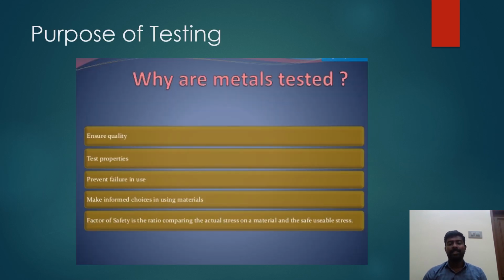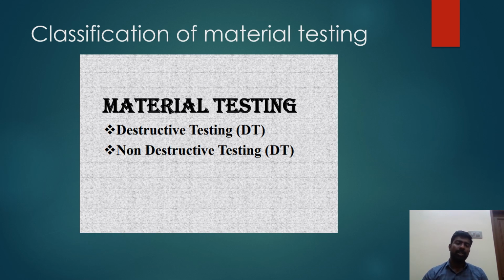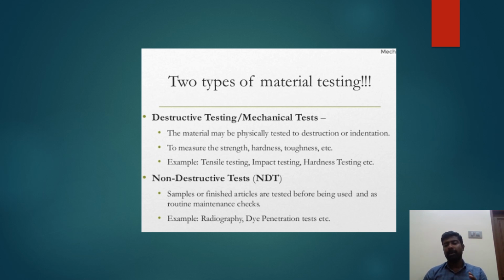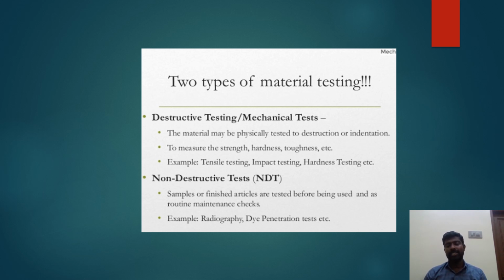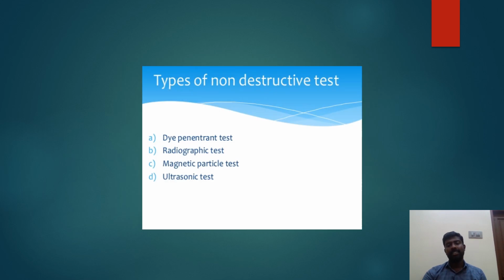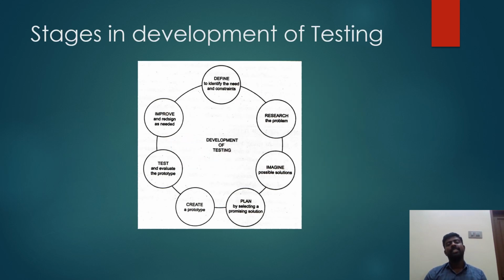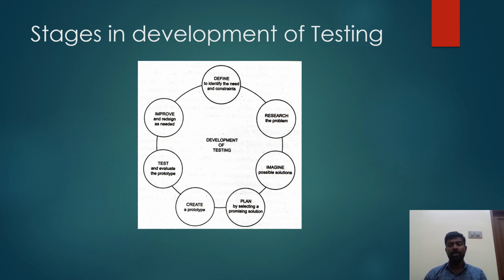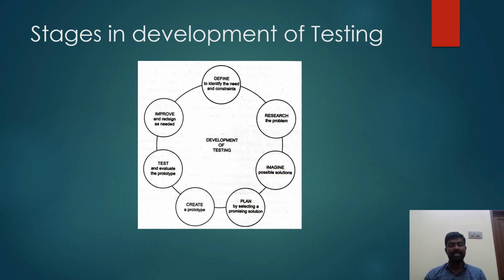Material Testing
Assistant Professor I Jackson Thanga Roy